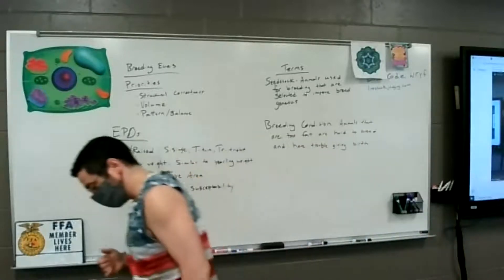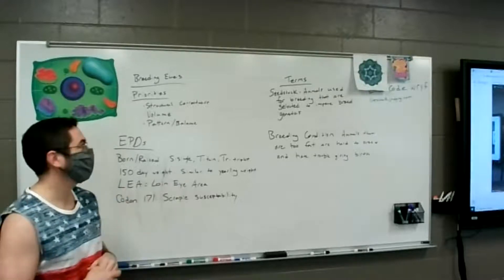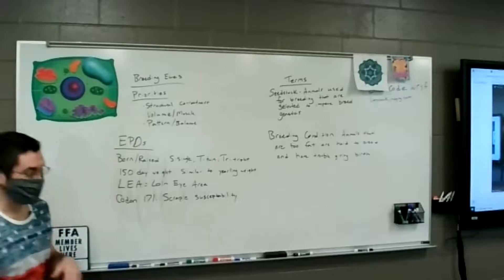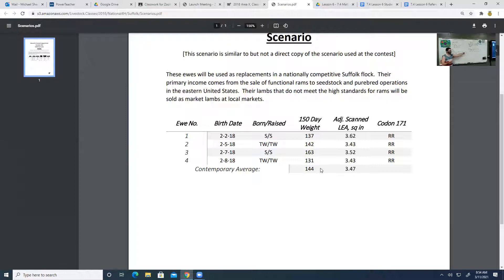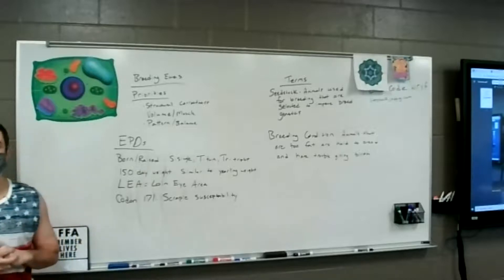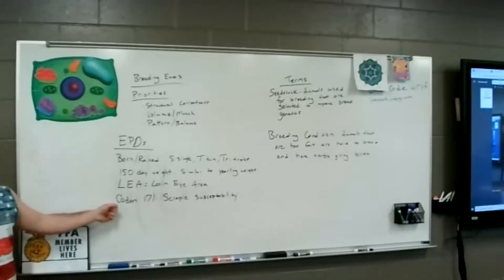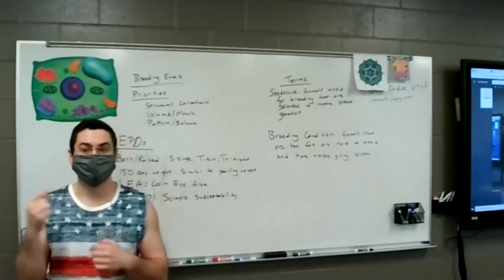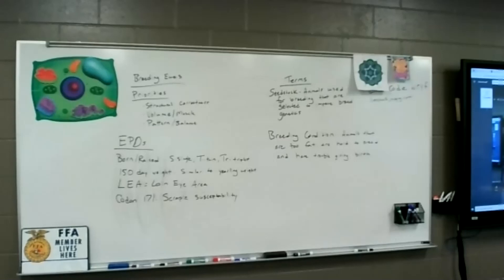3-11-21 Zoology II